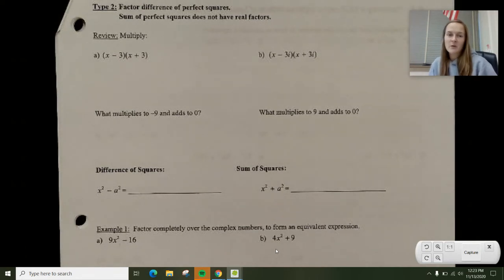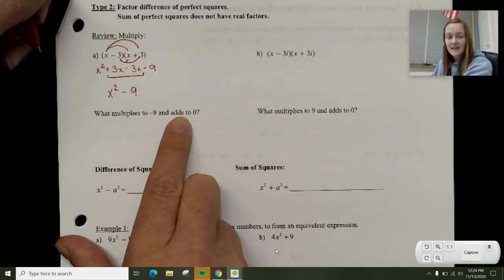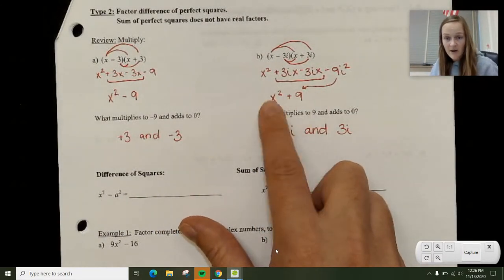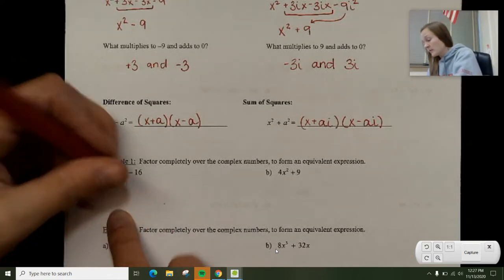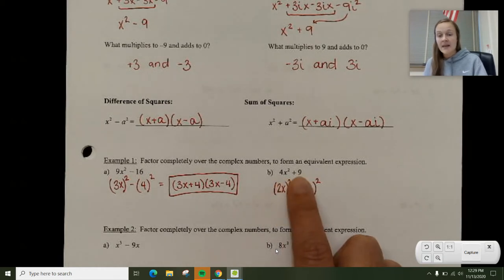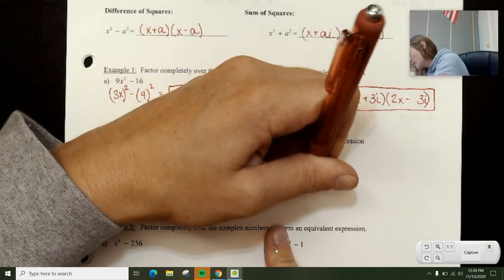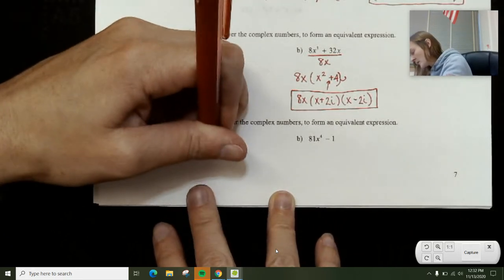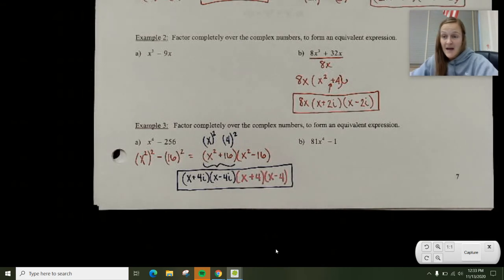1B.2 - Type 2 - Difference and Sum of Squares